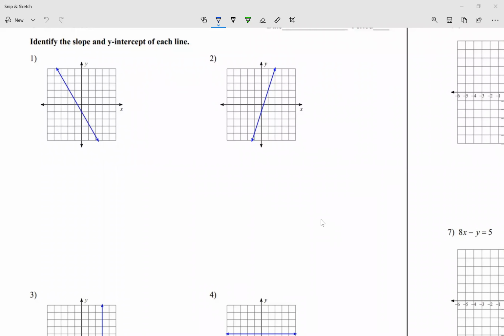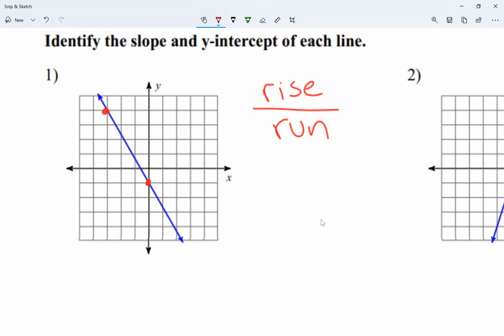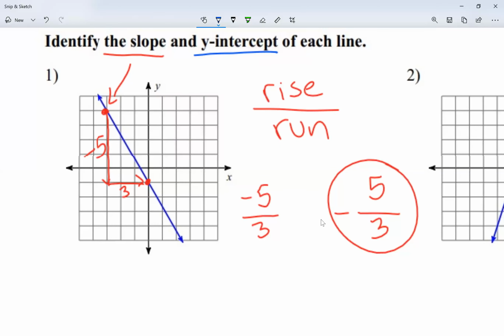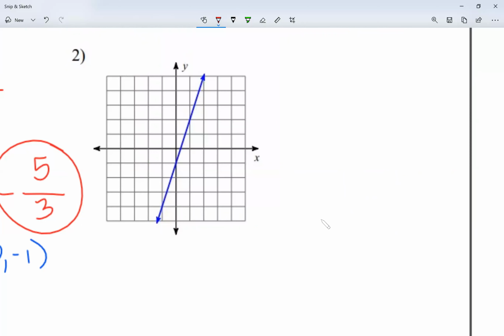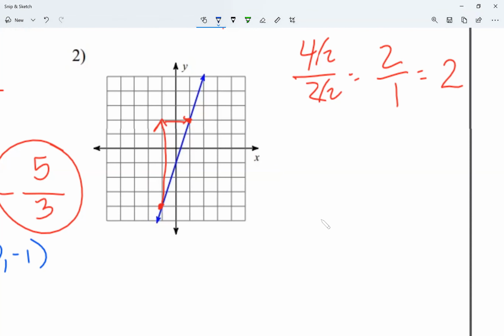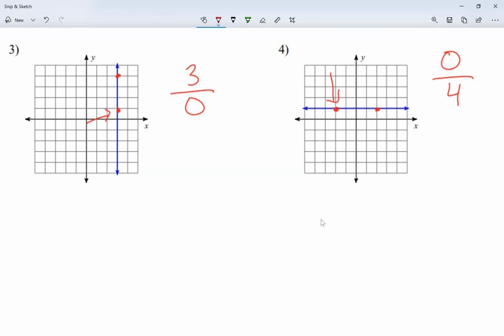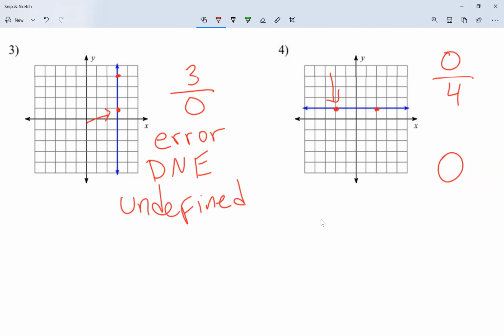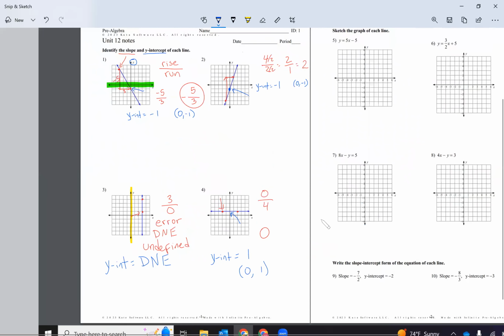Leonzo given line identify slope or y intercept